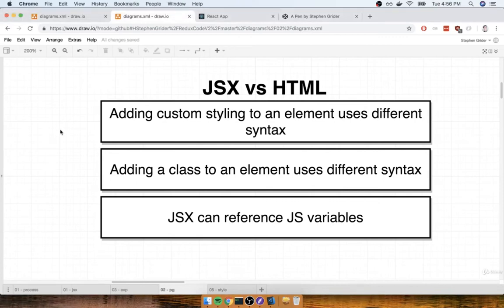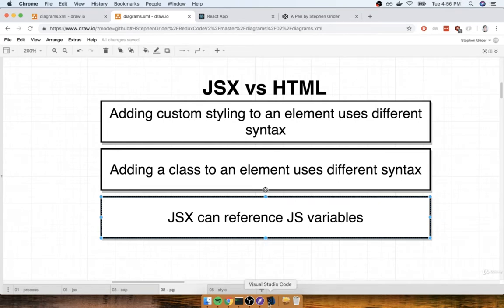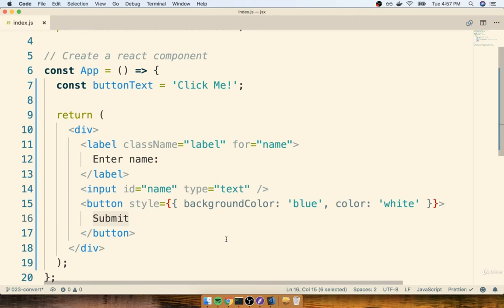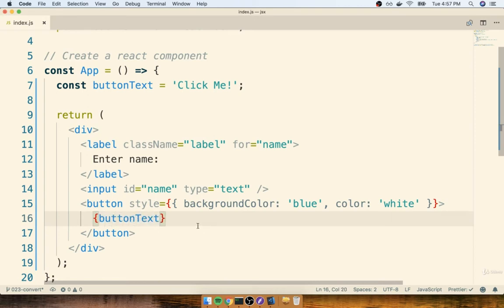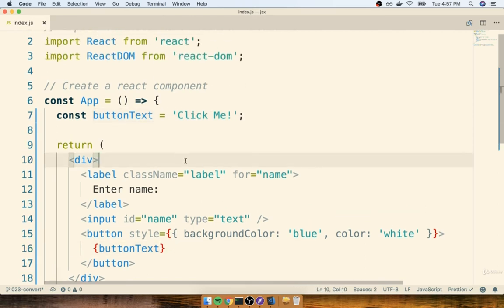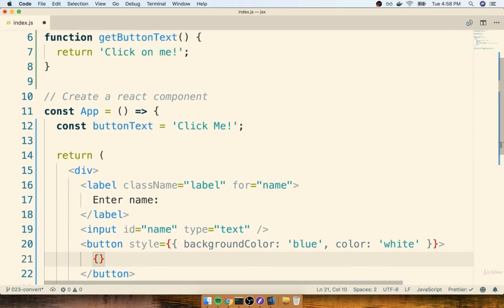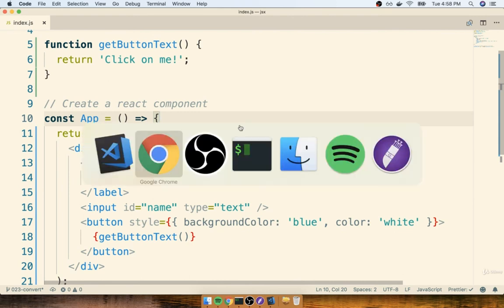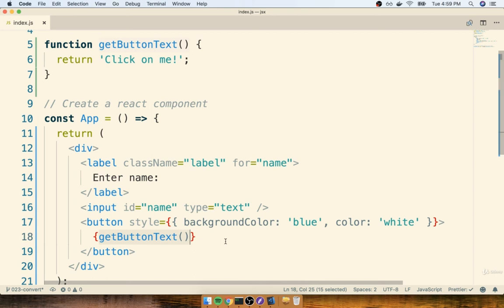2.6 Referencing JS Variables in JSX - Modern React with Redux [2020]